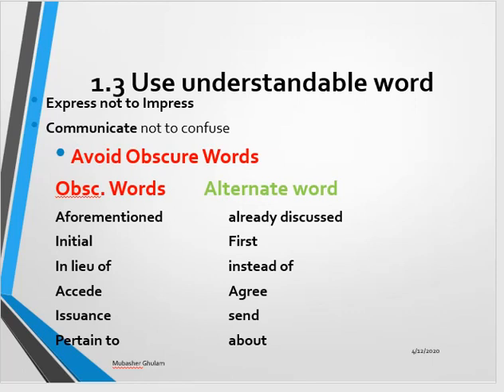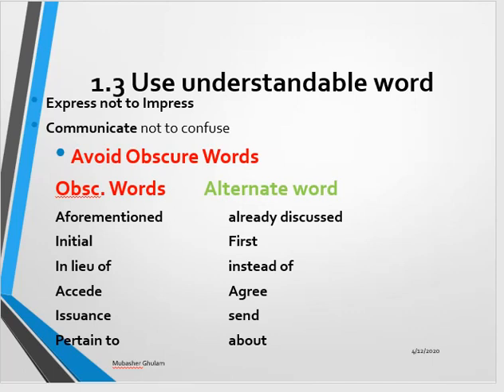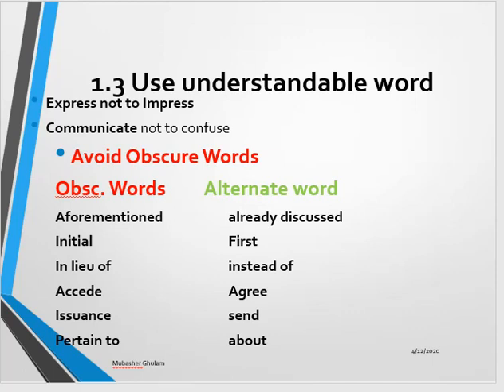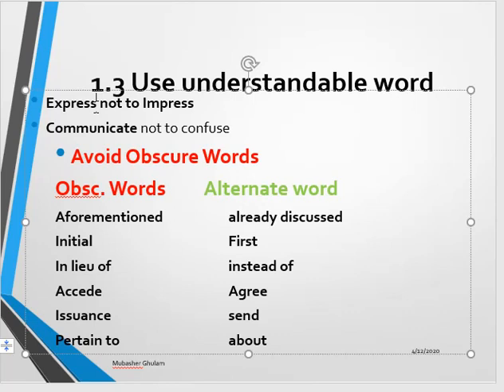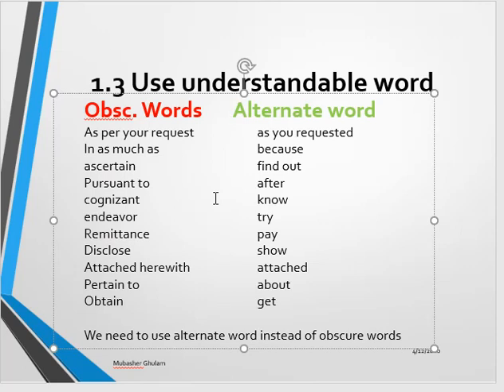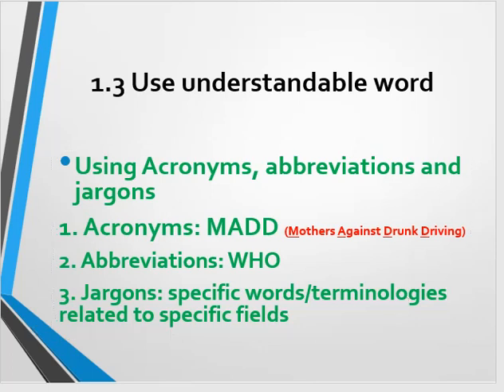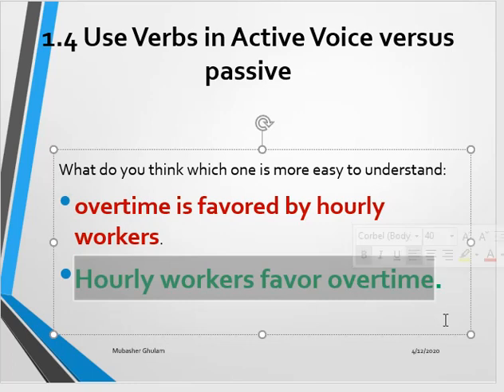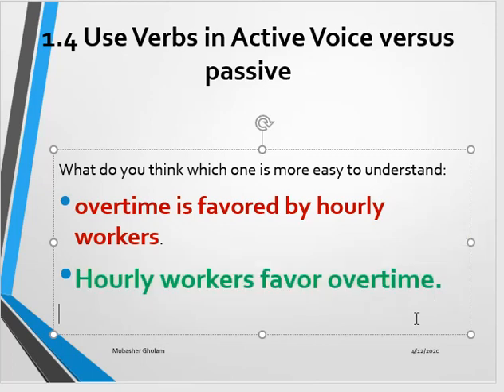Achieving clarity 3 mubasher comm skills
CommunicationSkills